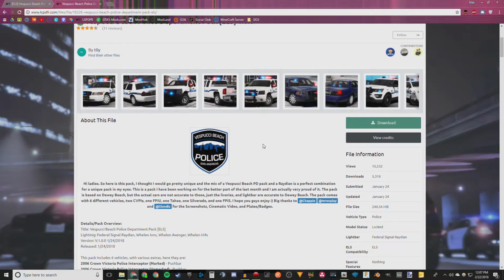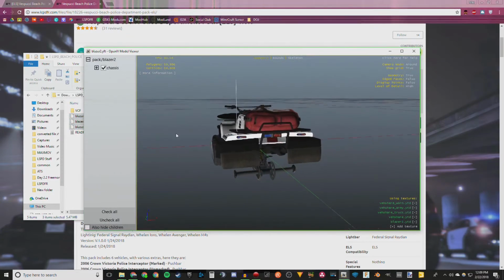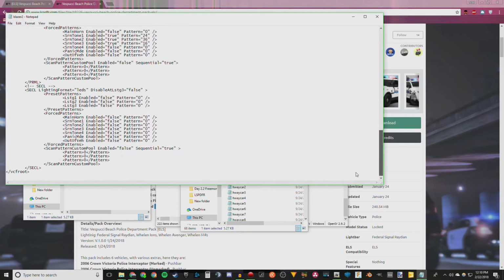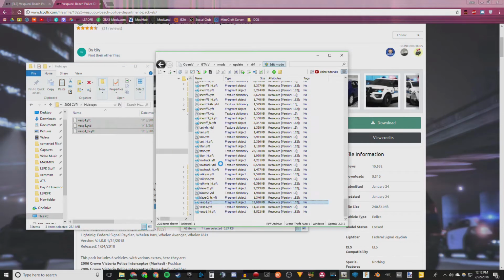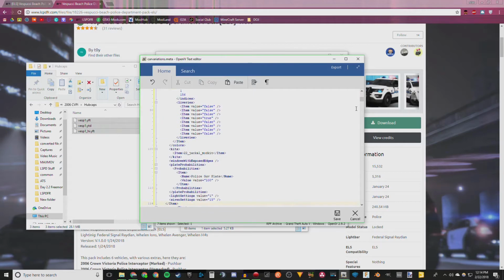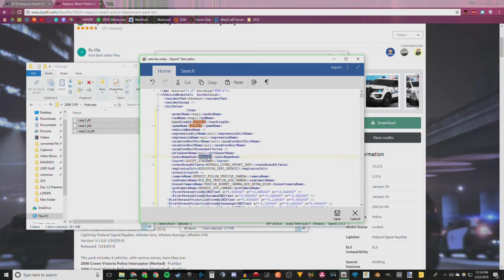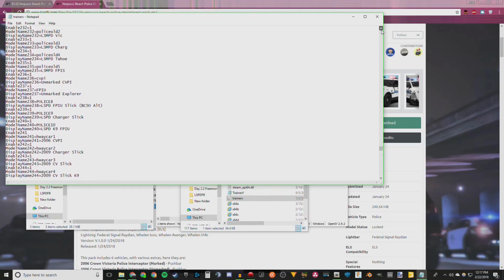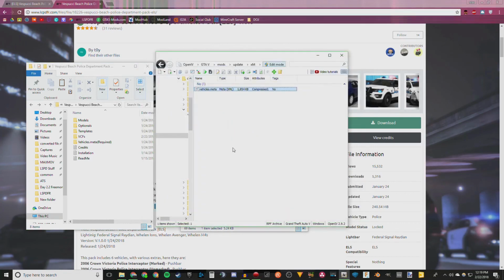LSPDFR Tutorial #3 How To Add, Edit, and Replace ELS Vehicles in GTA 5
🚨MOD LINKS

🚨 Contact or Find Me!

Steam - maxmov (maxmov11)
Rockstar Social Club - Maxmov
🚨Perimeter Gaming Crew (my favorite people)!!

🚨Perimeter Members

🚨Video Notes-

Intro Animation Made By Partners In Crime and Maxmov